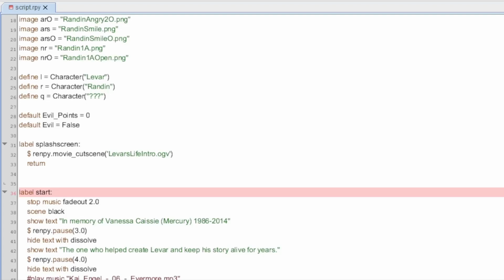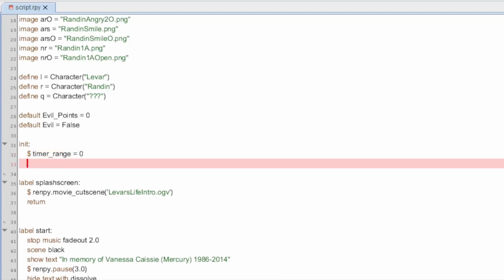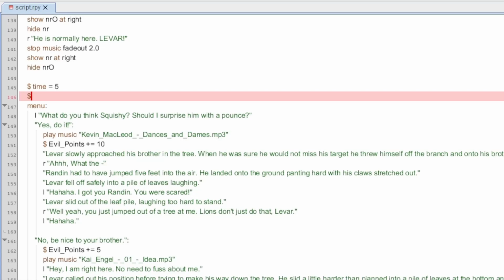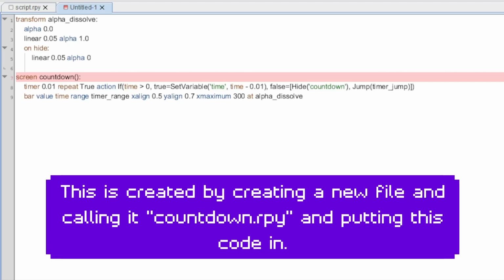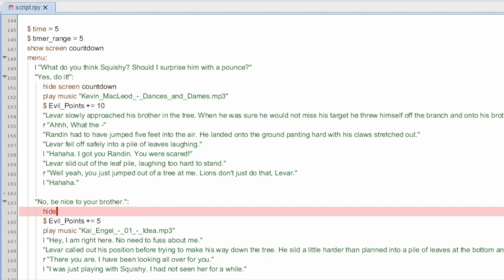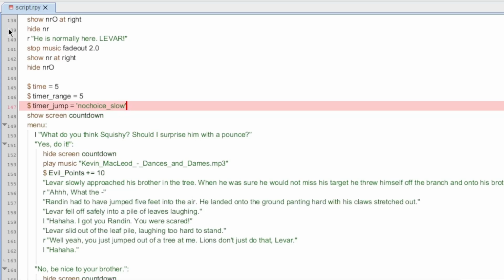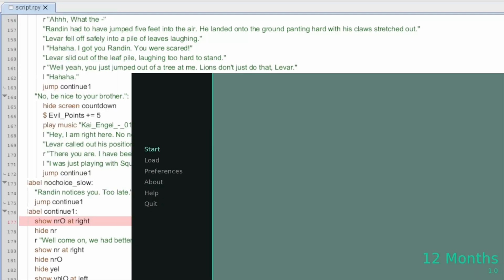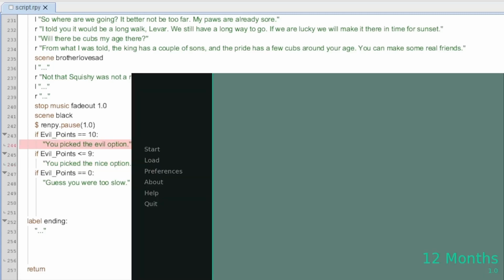Year of Ren'py - Part 9 - Basic Timed Answers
Premiere Note: This video is only 07:50 long. Just so you know.

This video is part of my series for while I am gone away for the next year. There will be a new Ren'py video that will come out each month. At least one a month, while I am away. Watch for them on the second last Wednesday of the month. I will put in the description what is coming next so you know what you want to get ready if you wish to follow along and casually learn Ren'py over this year.

Current video: Basic Timed Answers
A basic look at how to do timed answers. Make your players think on their feet. This video may go a bit fast and a bit all over the place as I rarely use this. But hopefully it gives you the foundation to help you improve it in your game. When I come back I will see about doing a better video in the future that maybe explains it a bit better.

Next video: Adding side images
Ever playing a game and see they have the characters along the side. This will be a basic look at it. I may get more in depth when I get back and have some time. But like this one, it will give you what you need to get a start on adding them in your game.